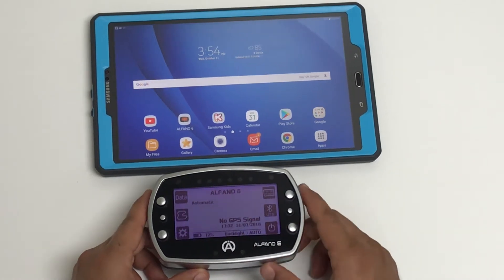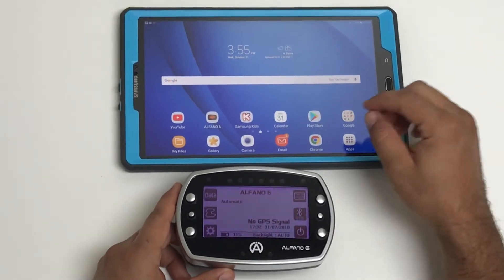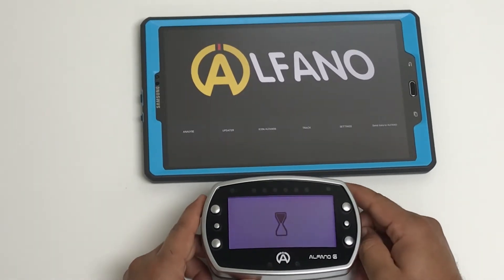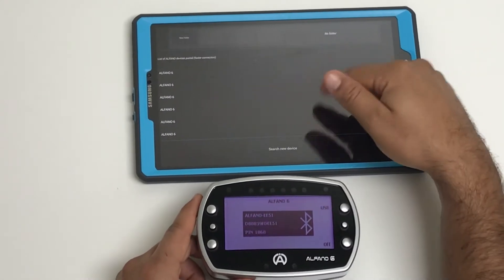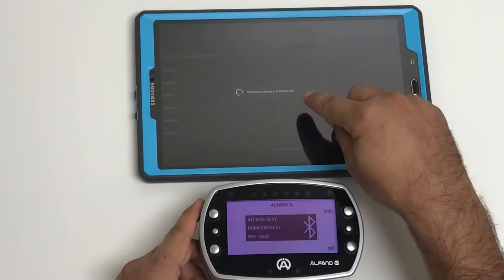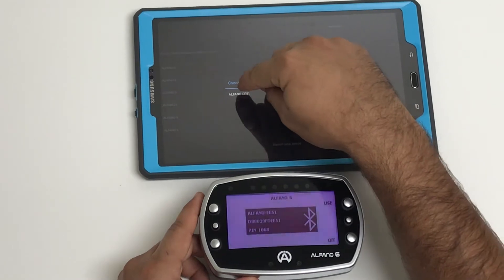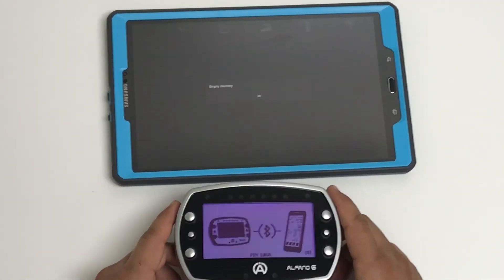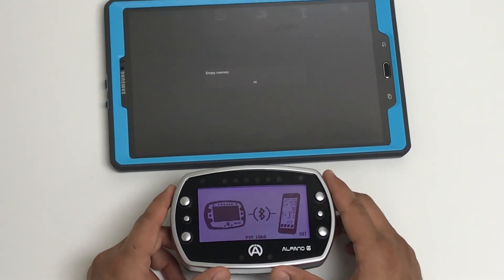How to download data from your Alfano6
How to download data from your Alfano6 to your Android tablet